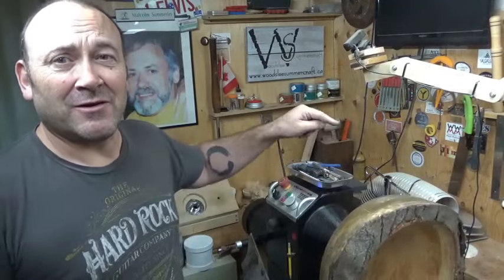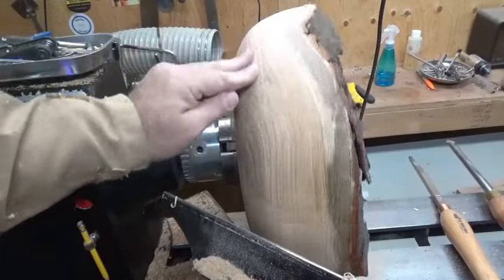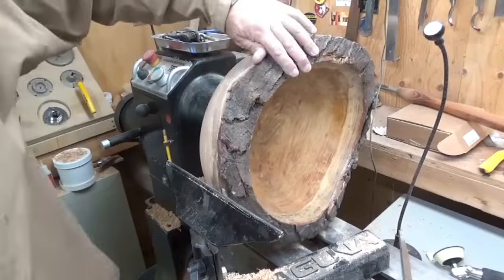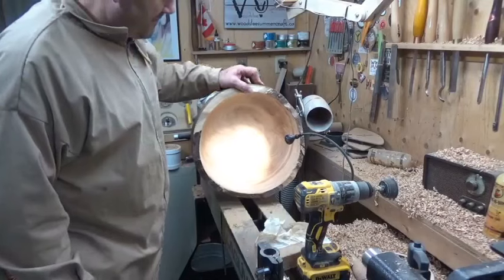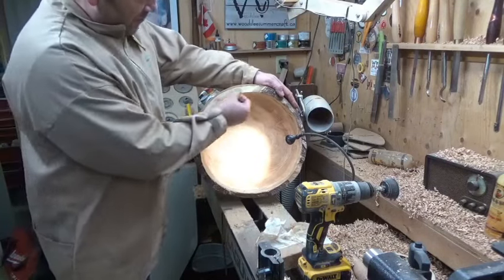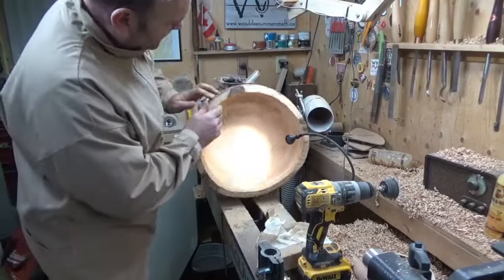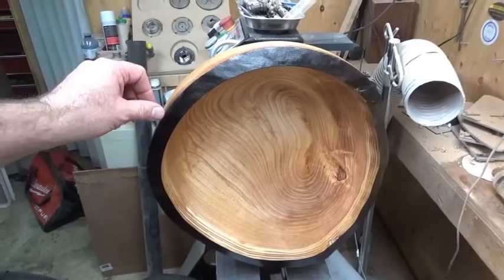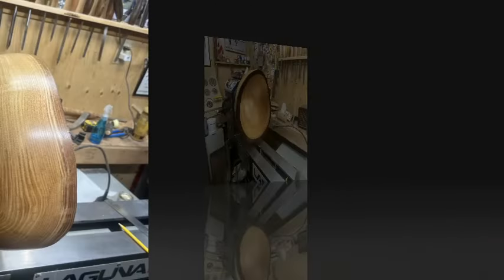Turn a large live edge bowl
In this video I turn a 15 1/2" x 7" live edge black locust bowl for a fella at work, he commissioned it and paid for it several moths ago, unforortunatly my lathe has been out of action due to a faulty VFD, well I fixed it on friday and got this bowl basically finished this weekend, all I have left to do is add a few more coats of satin Osmo oil  and remove the tennon
I have been woodturning since 2013, I love it as a creative outlet.
safe turning..